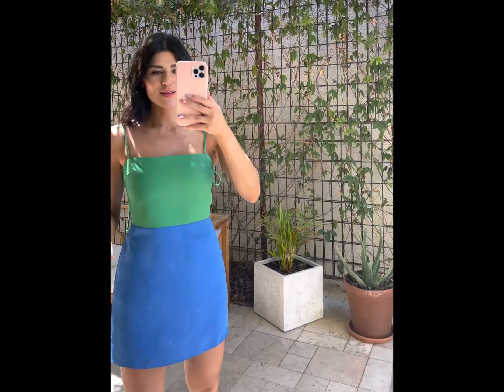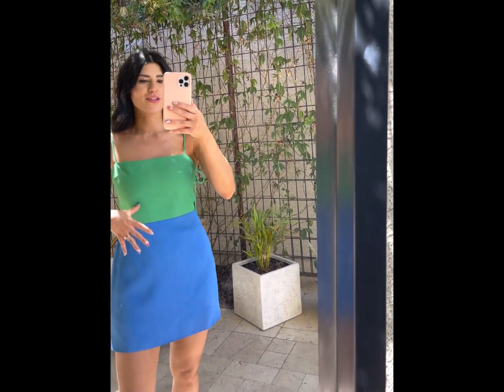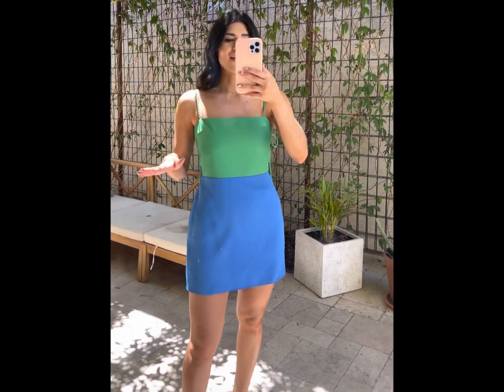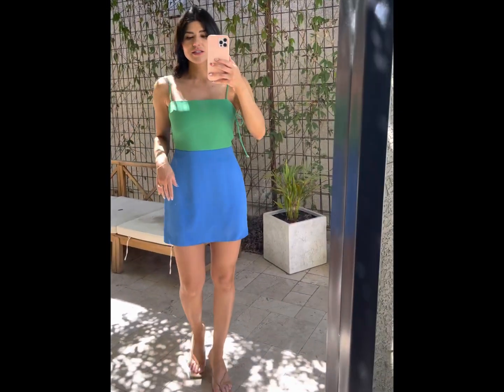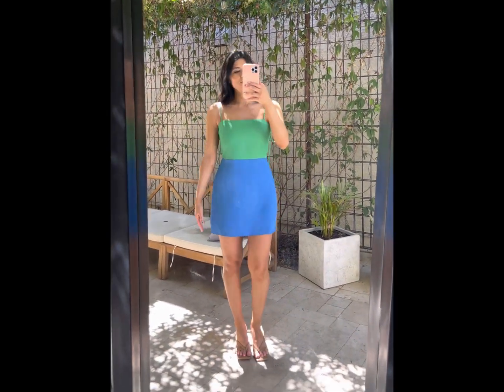Meet You There Dress